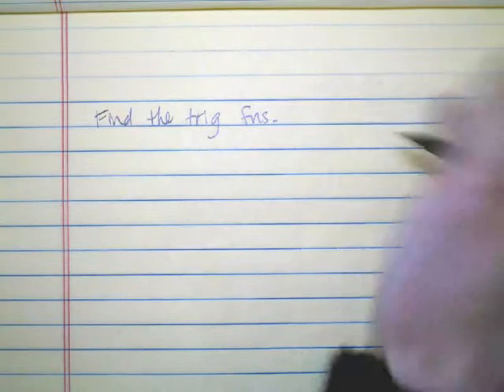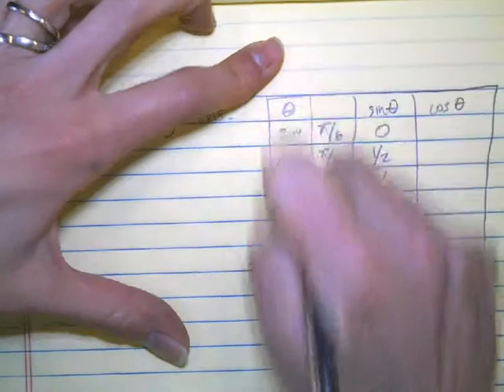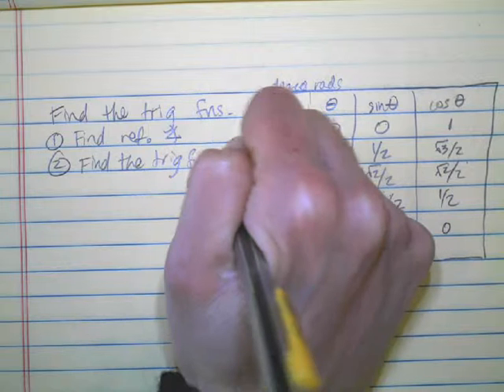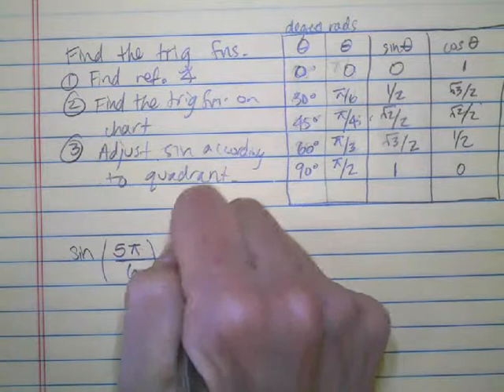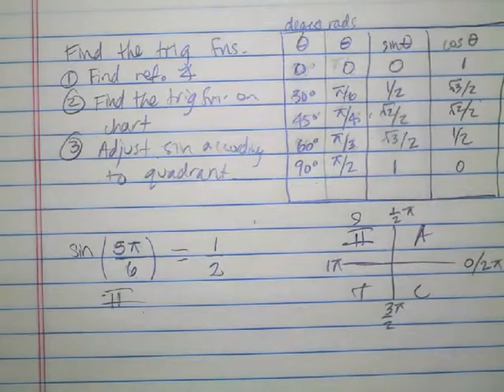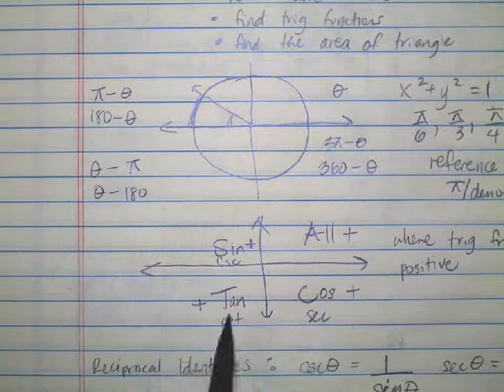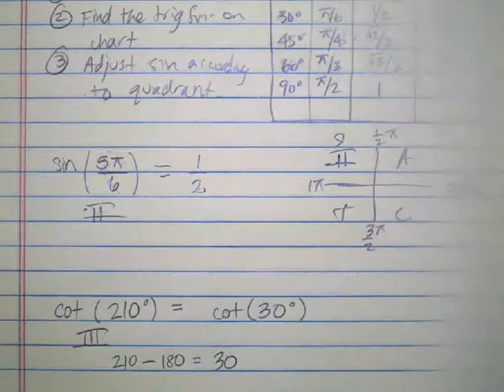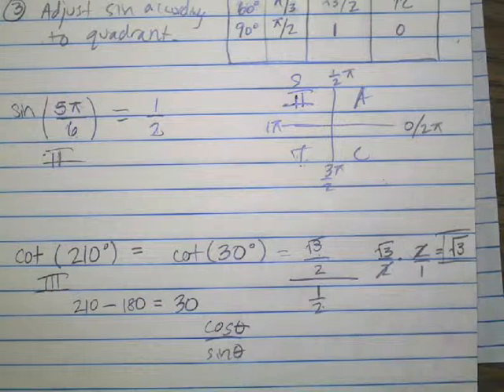Precalculus 6 3 Part 2